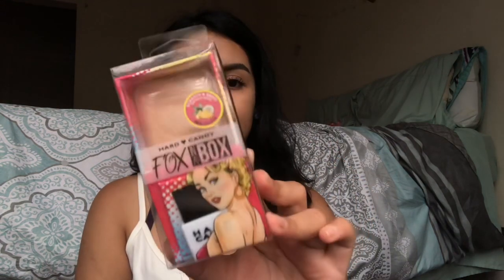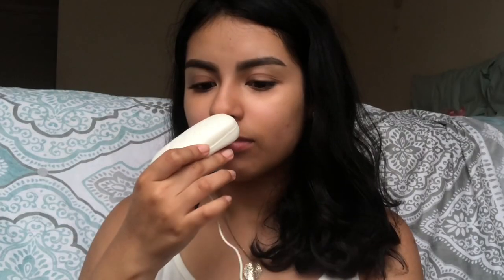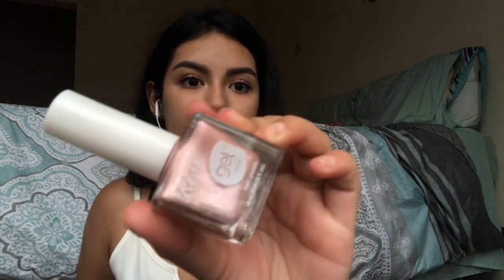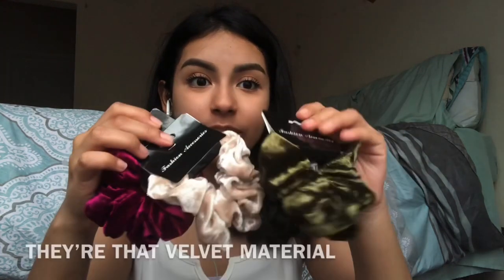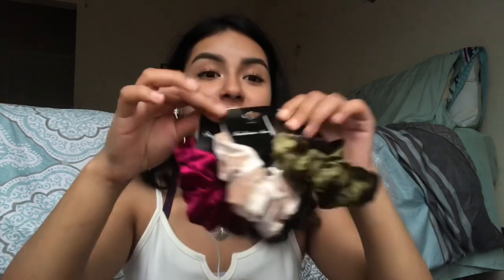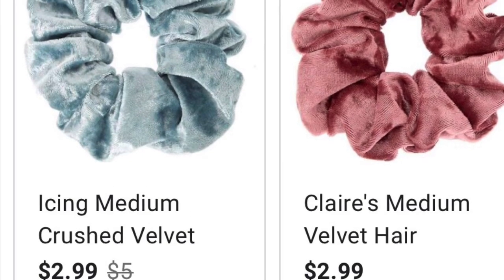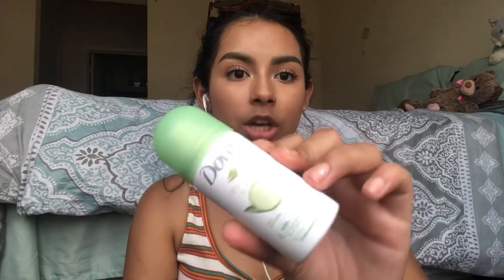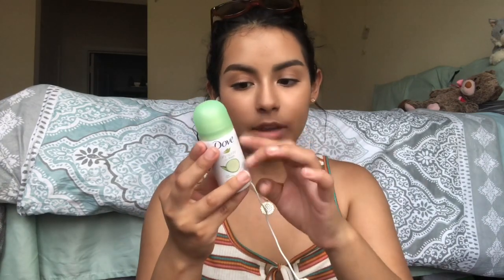ASMR DOLLAR STORE ACCESSORIES/MAKEUP HAUL 💄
Today’s video is another Dollar store haul! I know a lot of people enjoy these dollar store hauls because they discover new items. The dollar store has really good stuff.

I posted a video of trying out the dollar store eyelashes